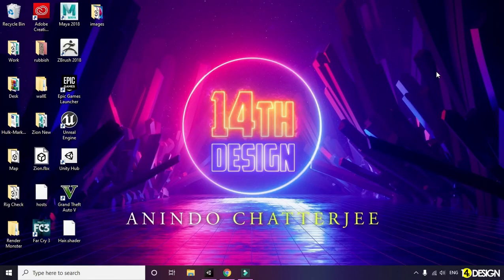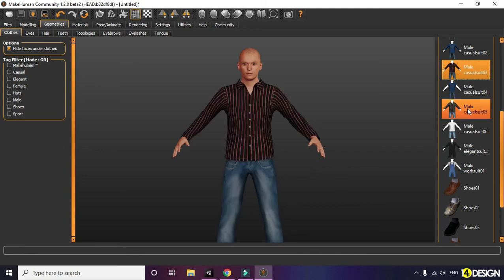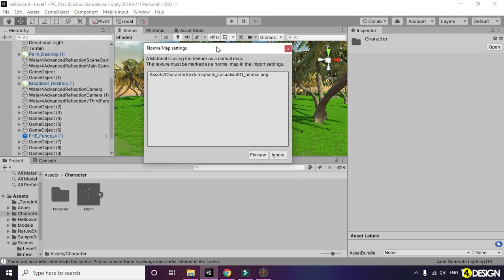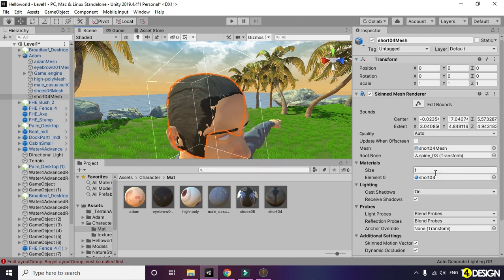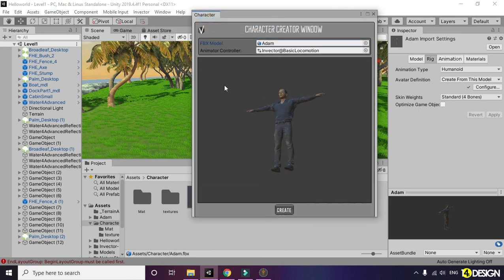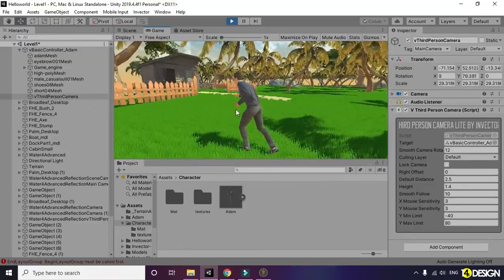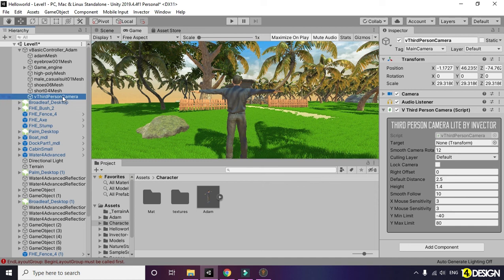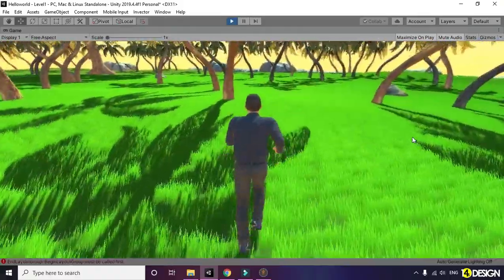Create Character and Animations For Your Game - Unity Engine Tutorial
This is the 3rd Part of the Unity Engine Mobile Game Development Series
Here we are creating our 3D Character in Make Human and Rigging it.
Then we are using Invector Asset to implement it inside our game level.